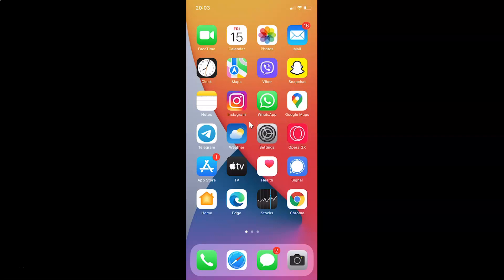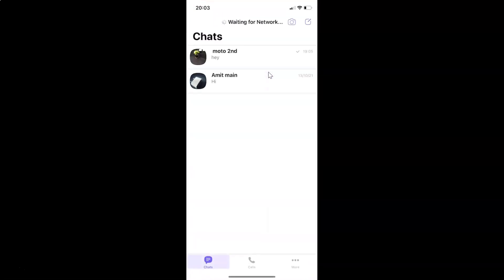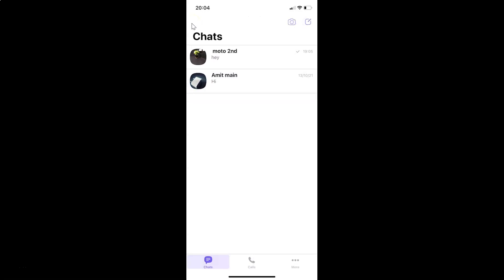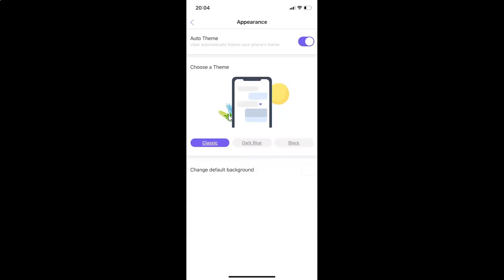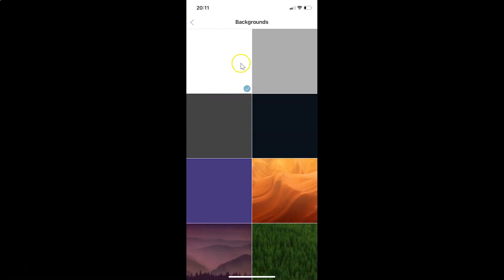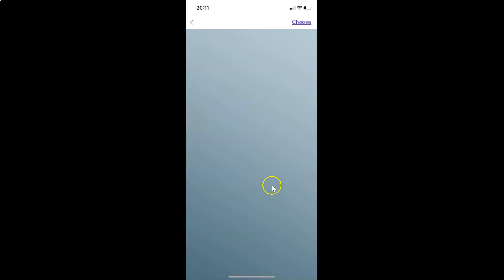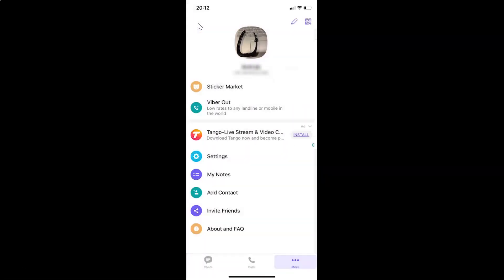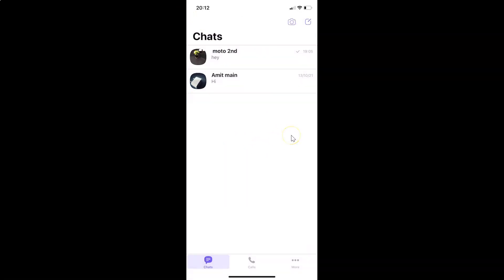How to Change Chat Background in Viber on iPhone?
Hi guys, In this Video, I will show you "How to Change Chat Background in Viber on iPhone."